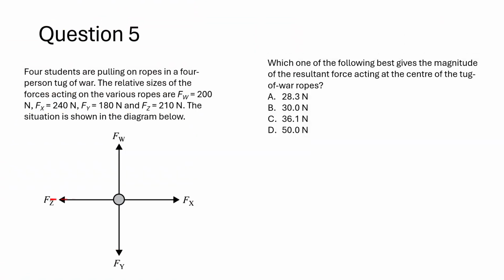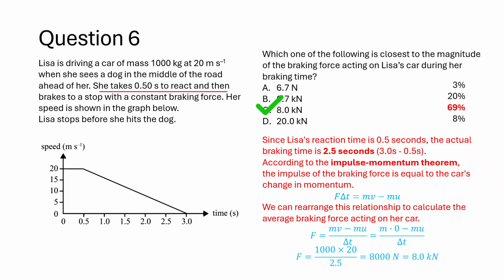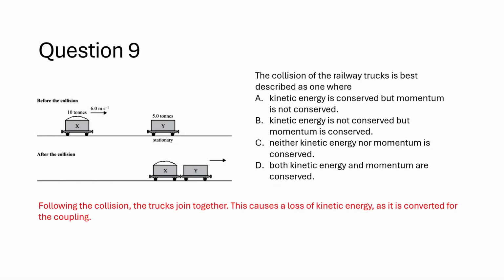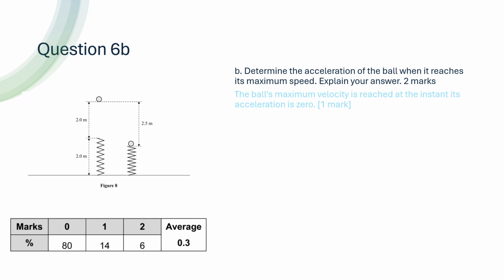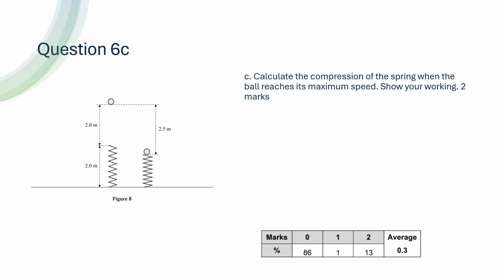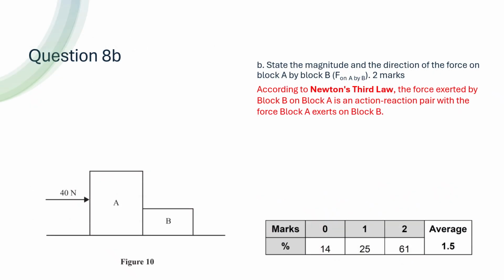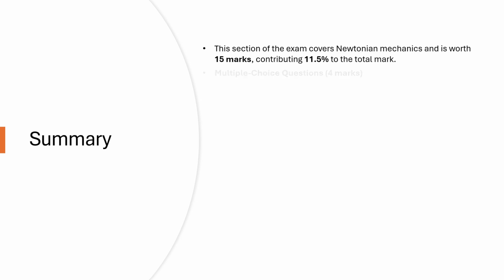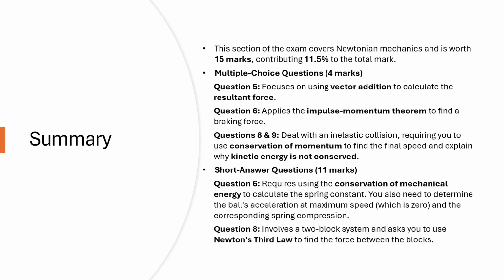2018 VCE physics Newtonian mechanics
This section of the exam covers Newtonian mechanics and is worth 15 marks, contributing 11.5% to the total mark.
Question 5: Focuses on using vector addition to calculate the resultant force.
Question 6: Applies the impulse-momentum theorem to find a braking force.
Questions 8 & 9: Deal with an inelastic collision, requiring you to use conservation of momentum to find the final speed and explain why kinetic energy is not conserved.
Question 6: Requires using the conservation of mechanical energy to calculate the spring constant. You also need to determine the ball's acceleration at maximum speed (which is zero) and the corresponding spring compression.
Question 8: Involves a two-block system and asks you to use Newton's Third Law to find the force between the blocks.